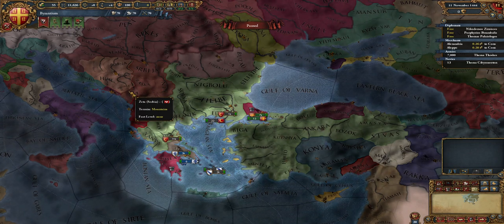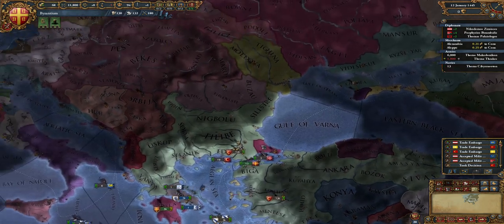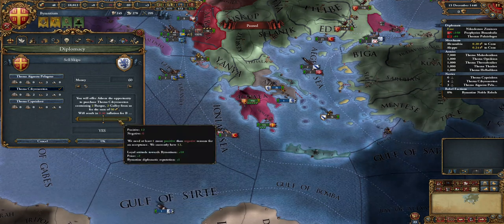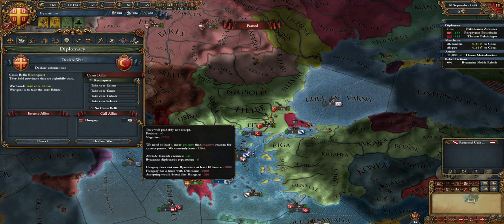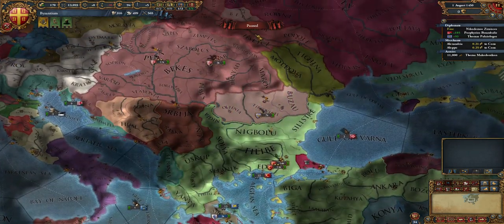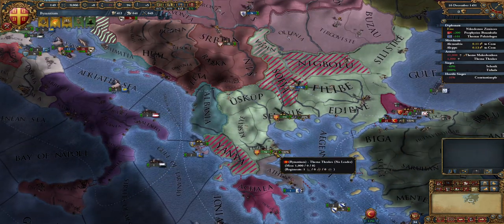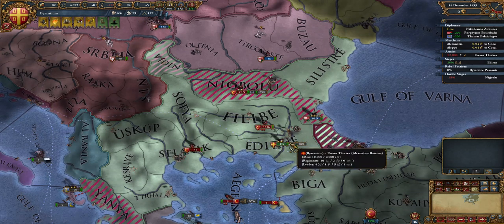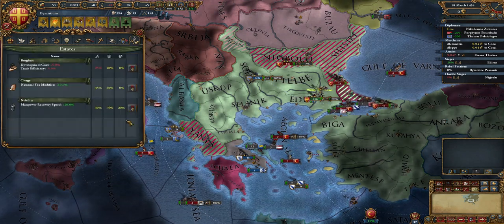Europa Universalis IV Basileus Guide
This video will demonstrate how to get the Basileus achievement in 1.14.